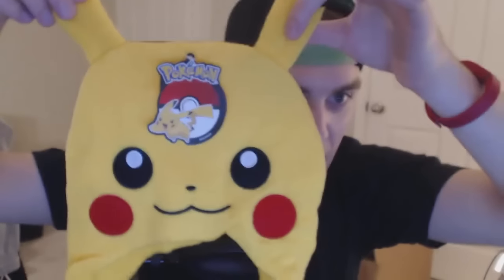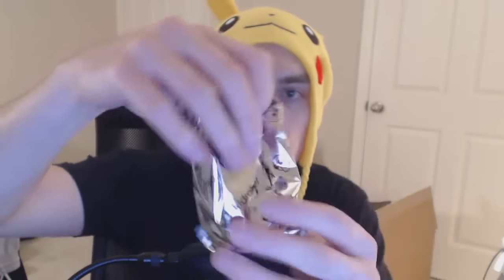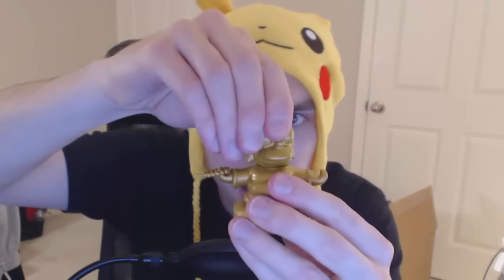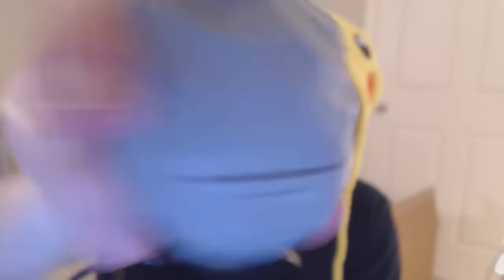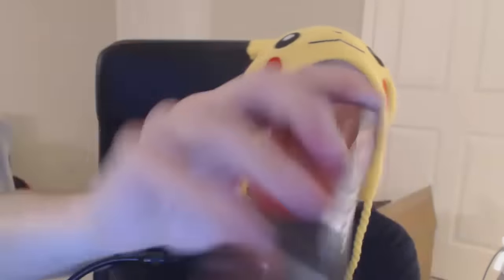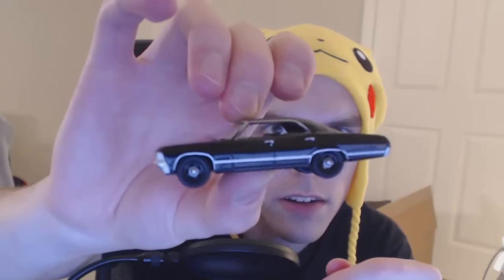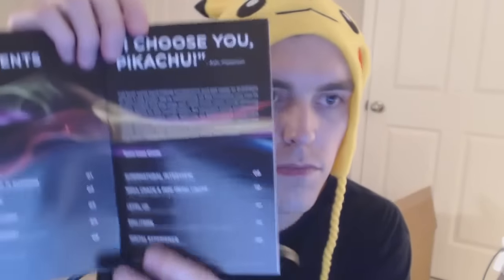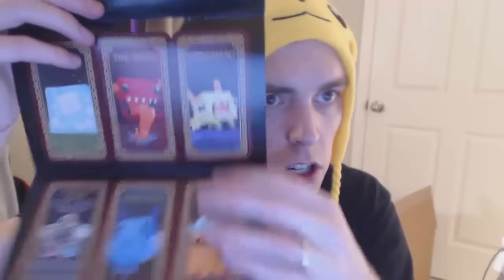Loot Crate September 2015 - Summon Theme Unboxing!